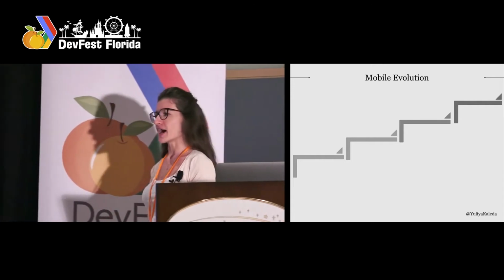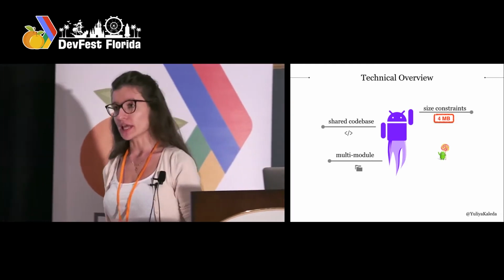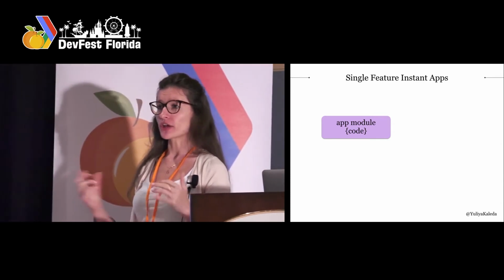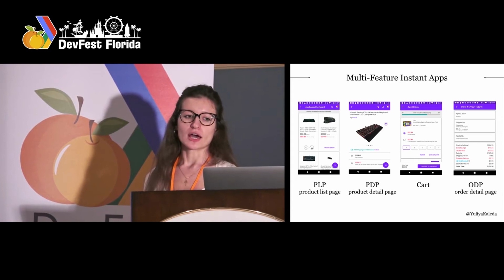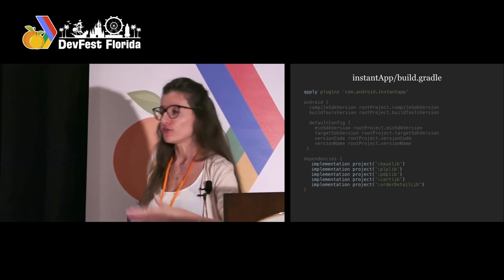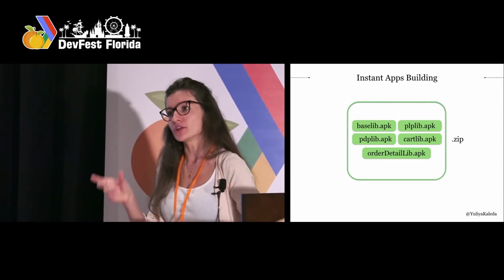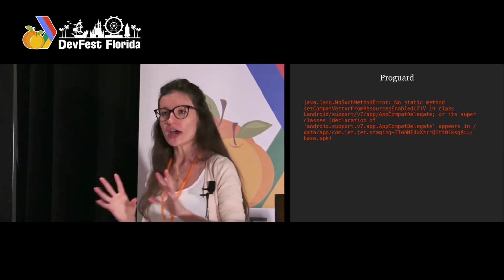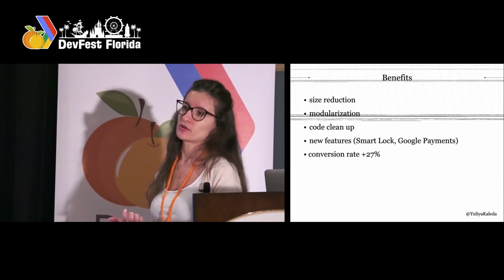DevFest Florida - Make your app instant! - Yuliaya Kaleda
Building an instant app was not only a one-way win in terms of increased conversion rate, it came with great tech benefits as well: app modularization, architecture redesign, code cleanup, and new features integration such as Smart Lock and Pay with Google.